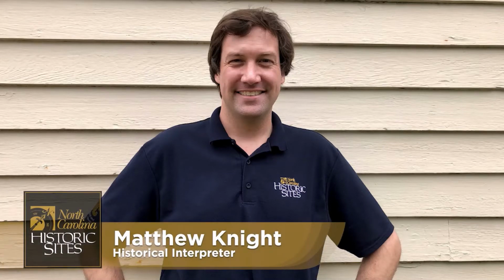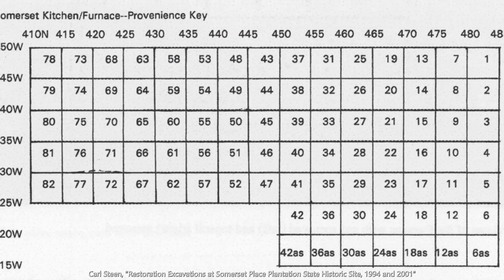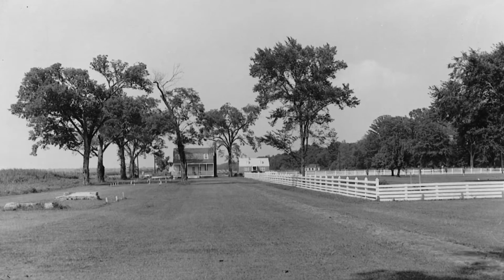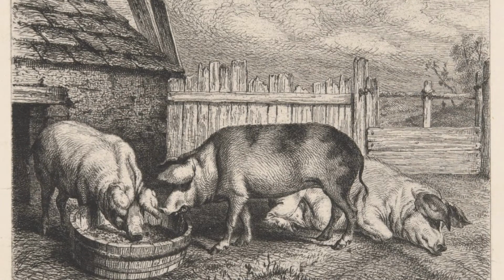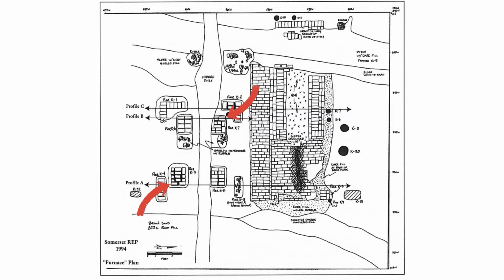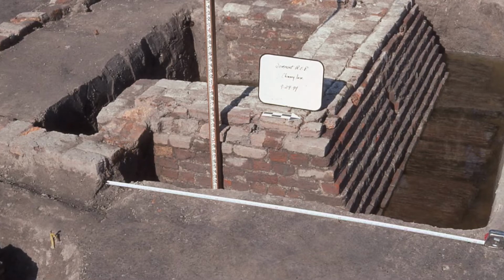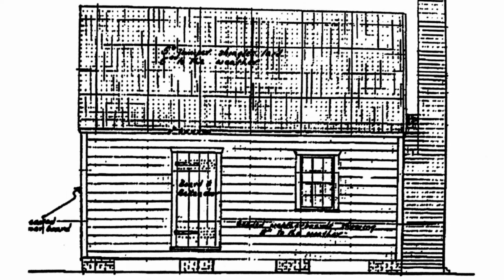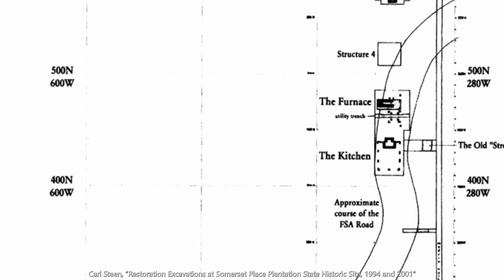1994 Excavation of the Enslaved Kitchen Complex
In 1994, a team of archaeologists from the Diachronic Research Foundation excavated the location of the kitchen complex in the enslaved community at Somerset Place. They uncovered the remnants of three structures: a furnace, a shed that probably held a cistern, and a kitchen dwelling. Through their investigations, the team learned about the construction features and functions of these buildings.

Somerset Place, once one of the largest plantations in antebellum North Carolina and now a representative state historic site, is open to the public Tuesday - Saturday from 9:00 a.m. to 5:00 p.m. It is our aim to offer visitors a comprehensive social history exploring the family life of all former plantation residents: the enslaved community, plantation owners, and hired white and Black employees.

Directions are located in the "About" section of our channel.